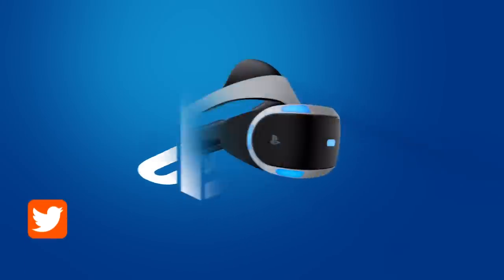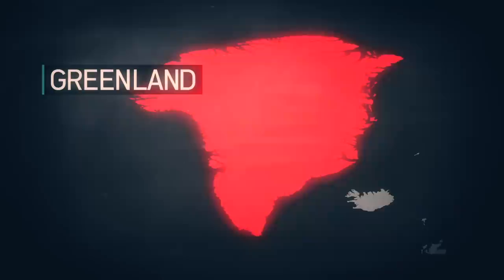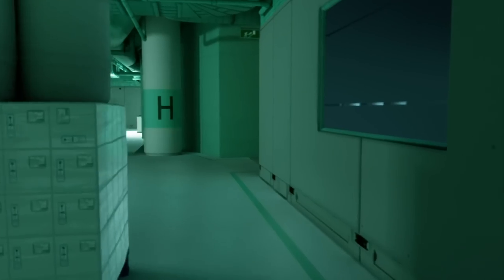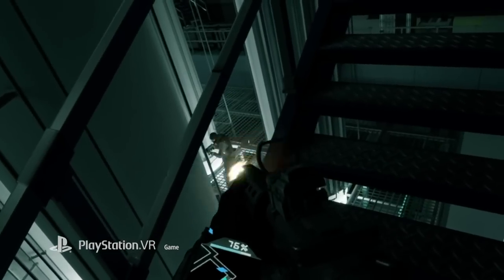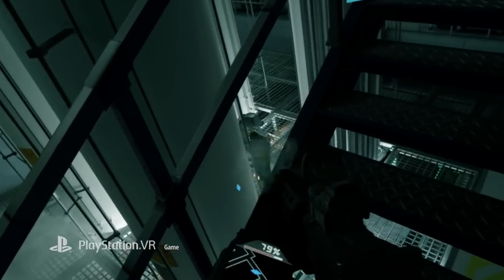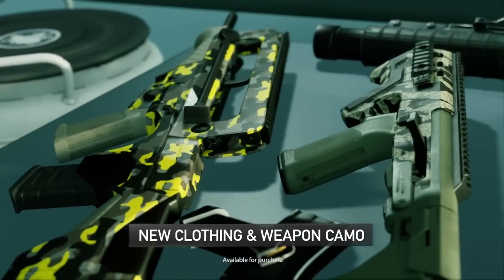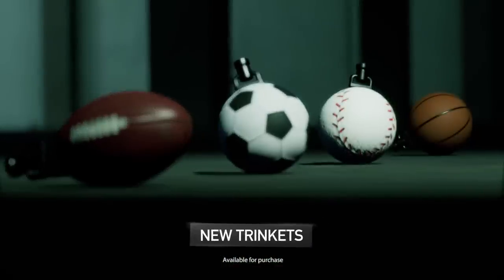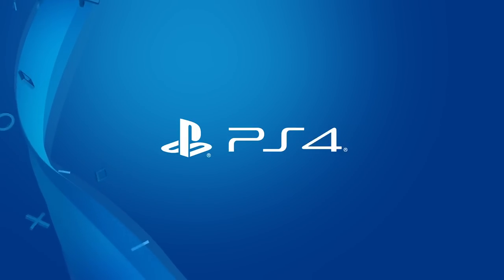New Map Revealed! | Firewall Zero Hour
We're going to Greenland lads and ladies!! Let's take a look!